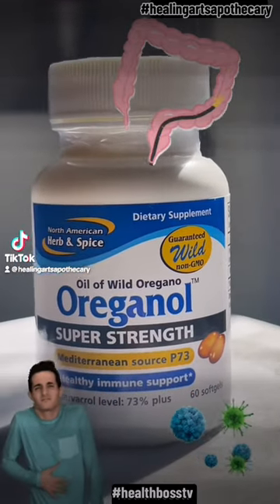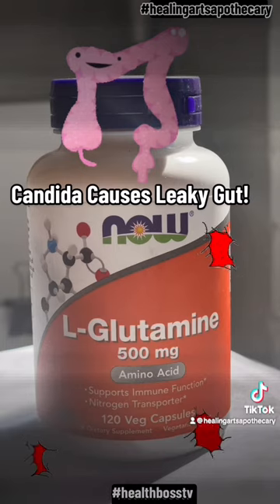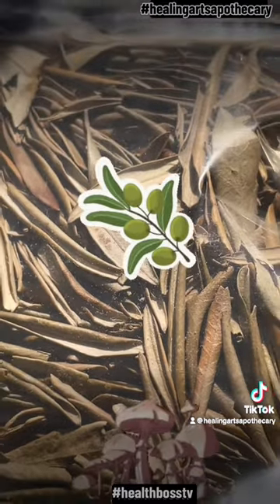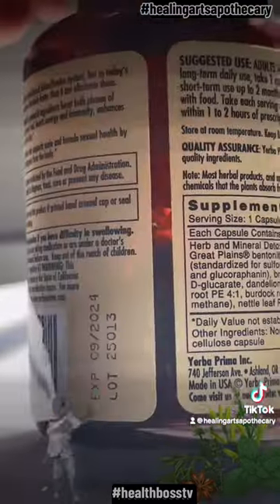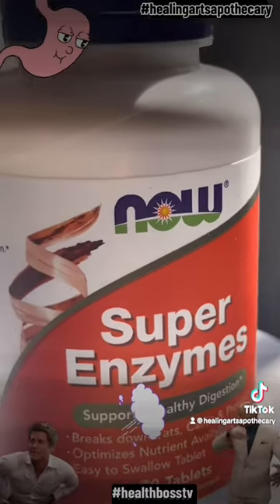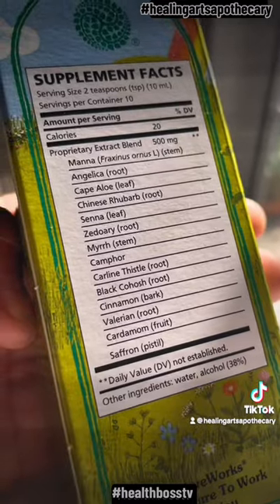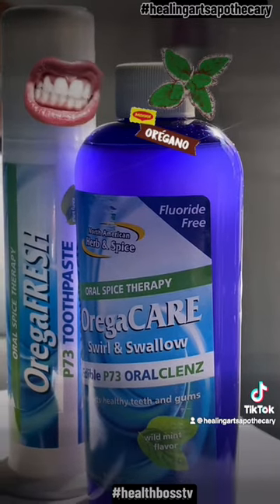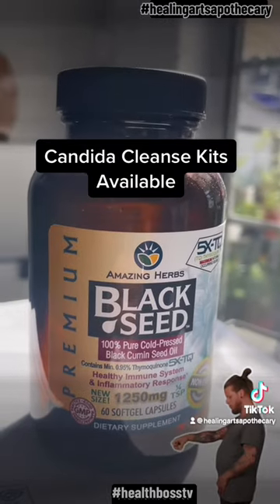You Have Candida!!!